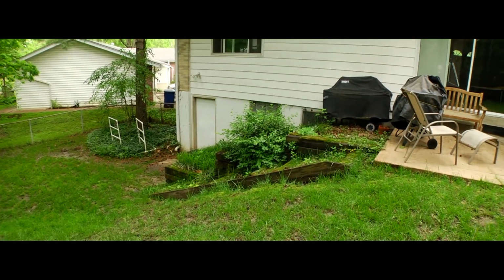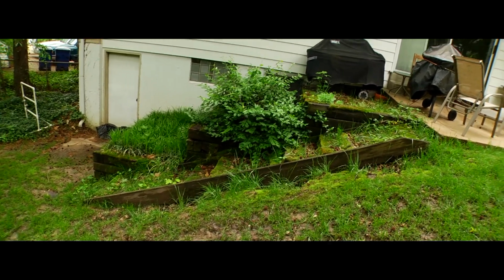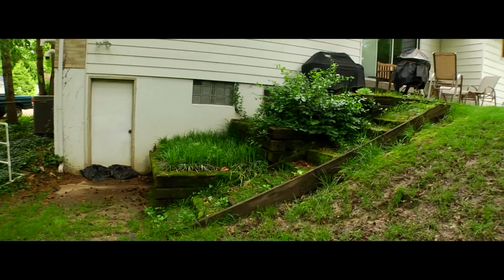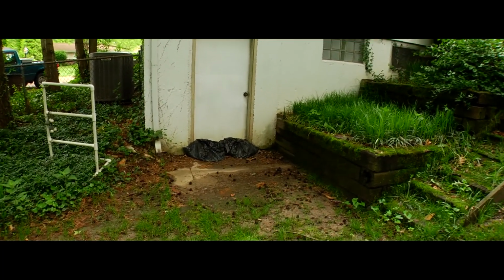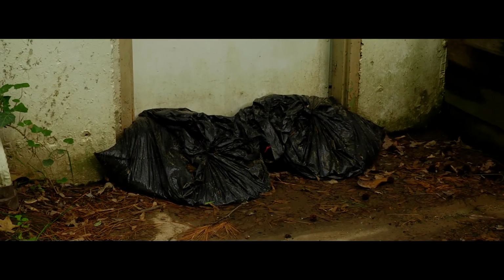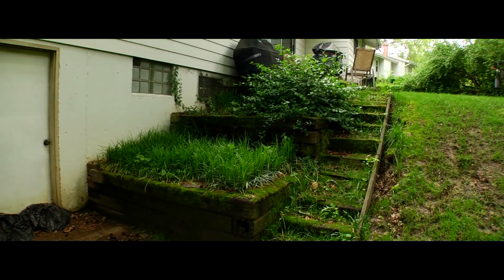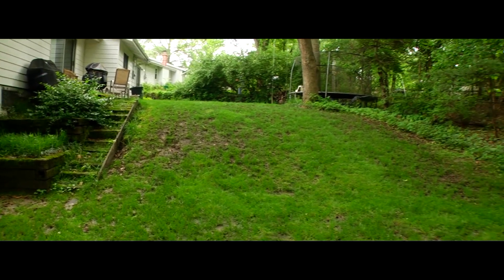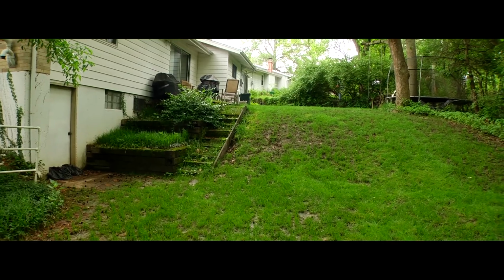Retaining wall build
We live at the bottom of a hill at the end of a cul-de-sac.  There's a creek and a sewer beyond my yard that all the water from the the backyards of my street and another street parallel to ours, runs to.  So yeah we get a lot of water run off during heavy rains.  It was washing our hill away, reaking havoc on our exisitng tie walls, and pooling up around my basement door and running underneath the door during heavy rain.  Timberline Lanscapes in Webster Grove, MO came in and built 2 retaining walls and regraded the soil so the water flows properly.  We been wanting to get this done for 5 years or so, and it finally is.  Looking great!  Can't wait for the grass seed to come in and the next heavy rain, so I can stand in my basement doorway and watch all the water flowing AWAY from my house.